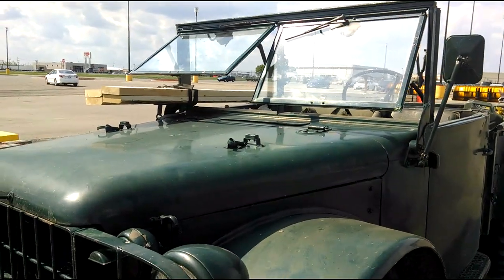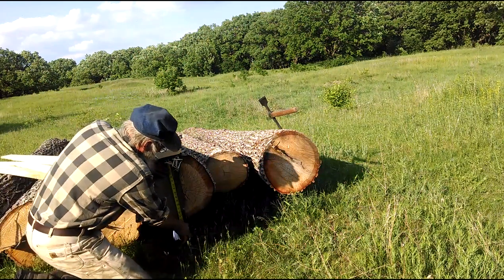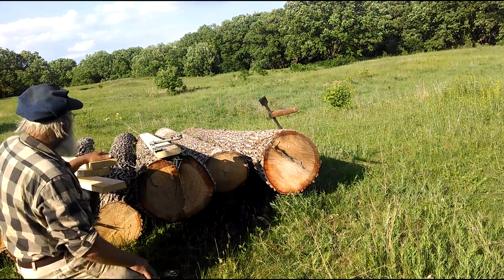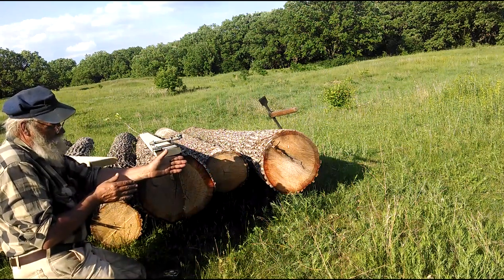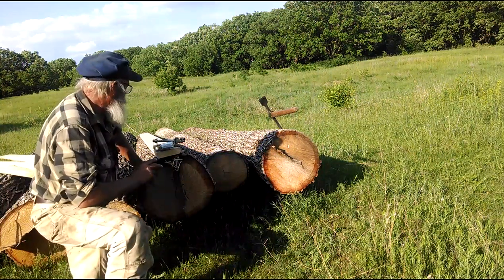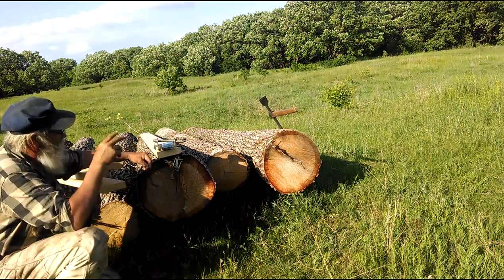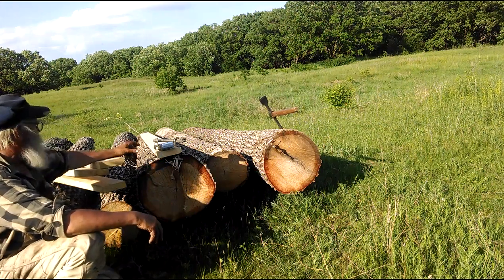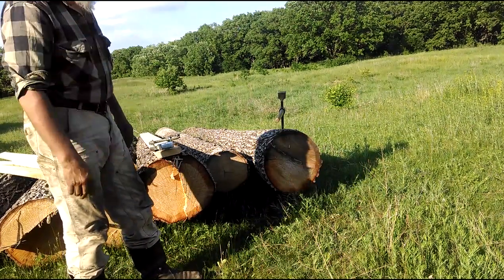Guide boards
Picked up some dimensional lumber for guide boards for the lumber mill.